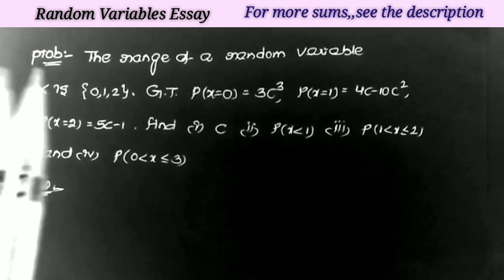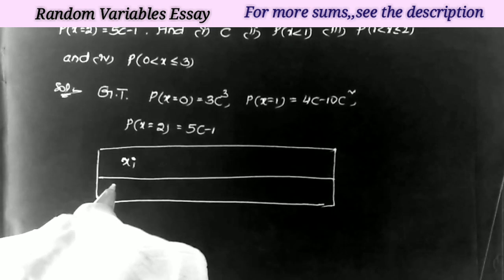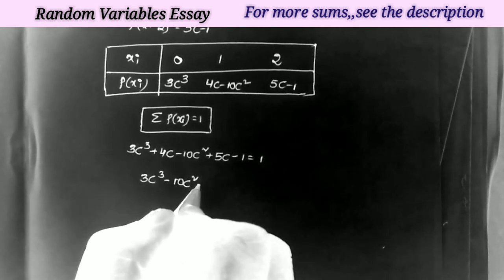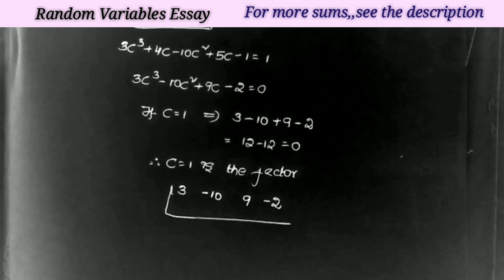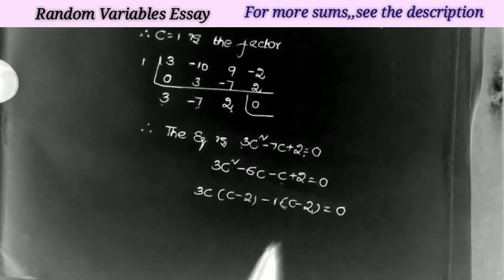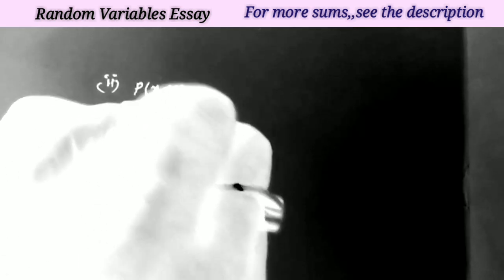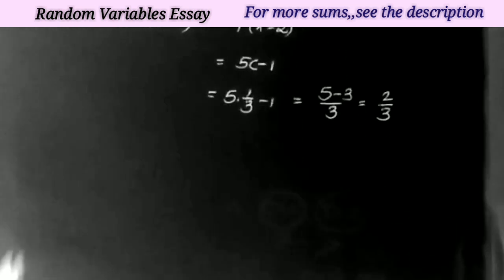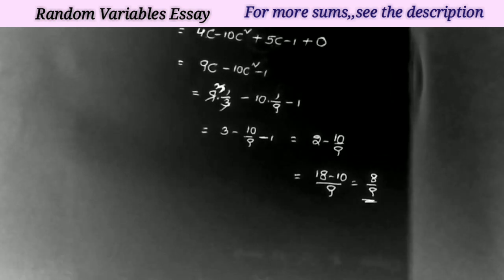Maths 2A IMP Sums 2021 || Maths 2A important questions 2021 || Maths 2A Random Variables